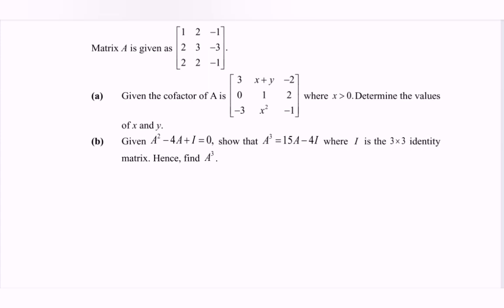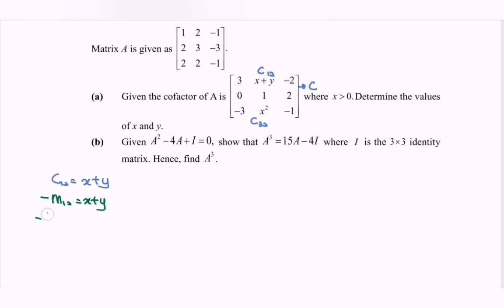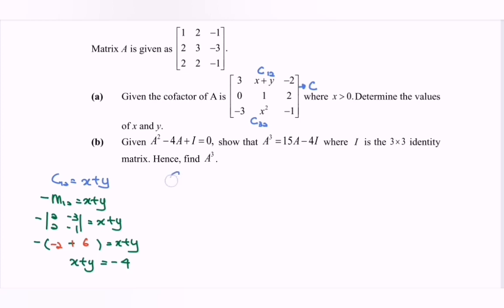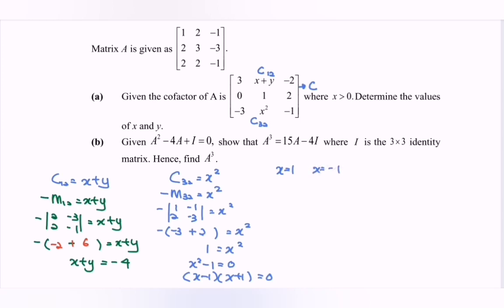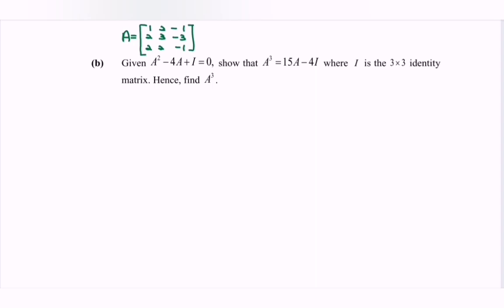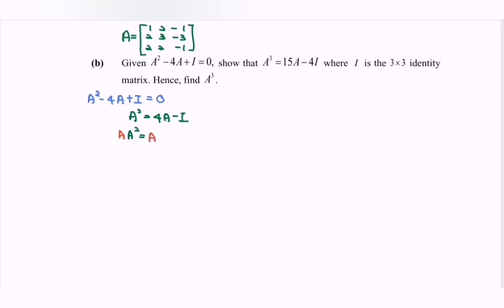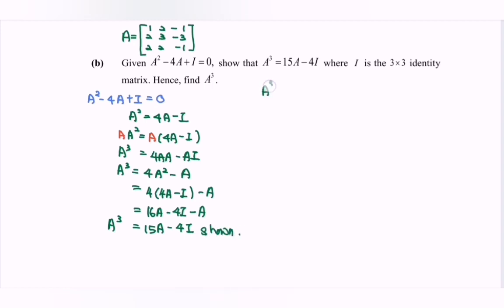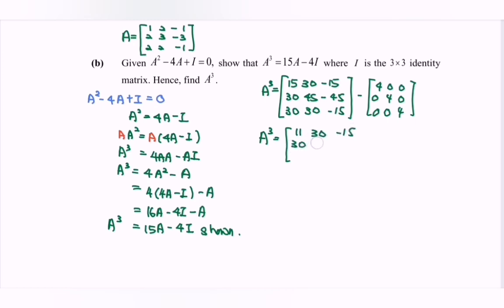PYT4 Matrices_7 2011/2012 SM015